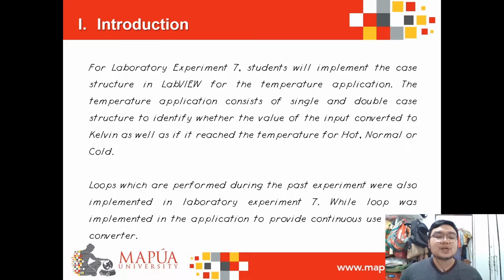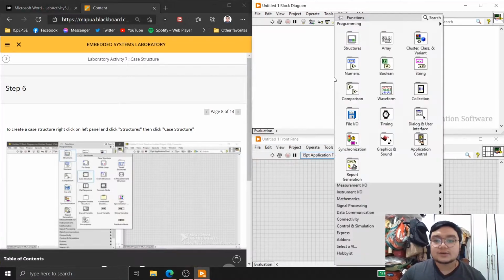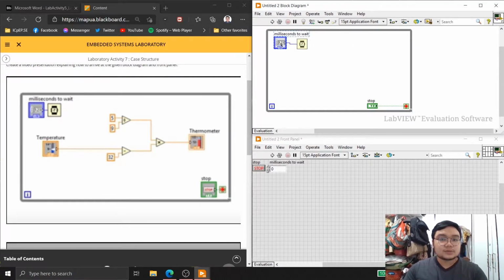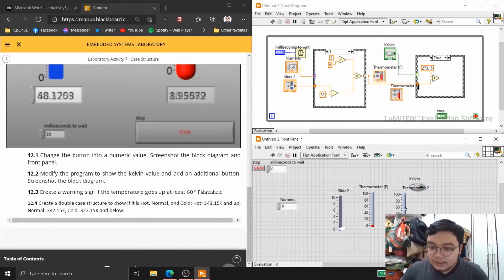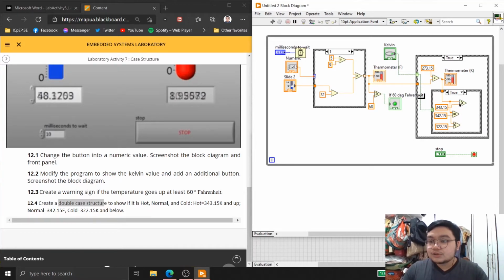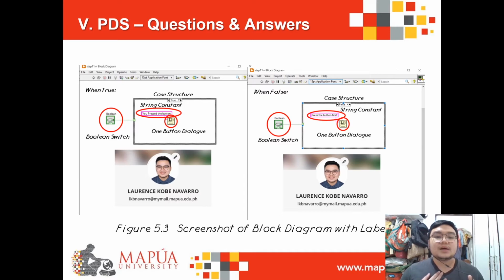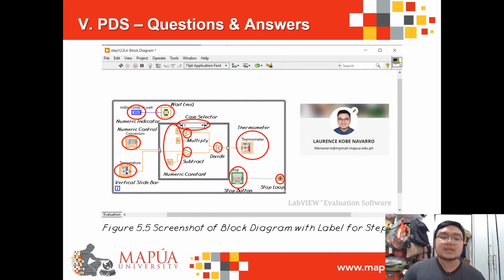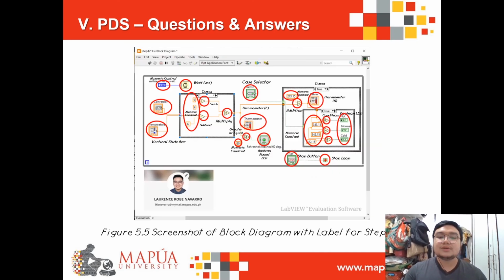Laboratory Experiment 7 - CPE109L/E01 (Embedded Systems Laboratory)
Mapua University

Name: Laurence Kobe B. Navarro
Course/Section: CPE109L/E01
Embedded Systems Laboratory
Laboratory Experiment No. 7 - Case Structures

Engr. Cyrel O. Manlises
Professor